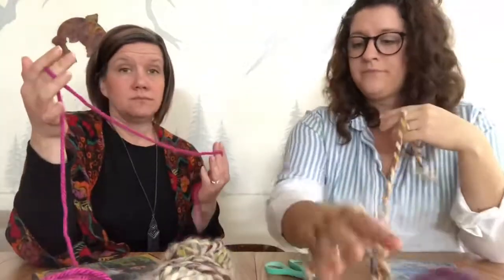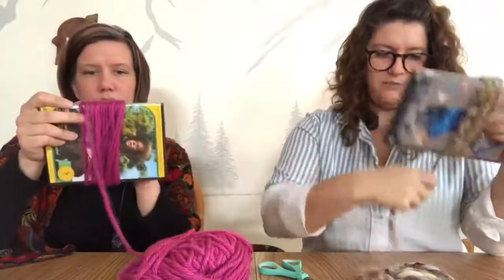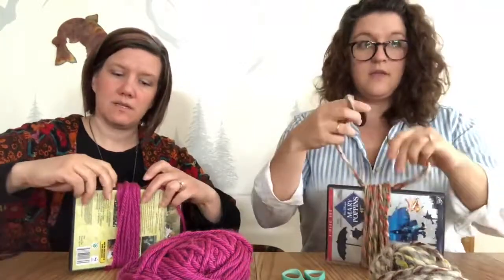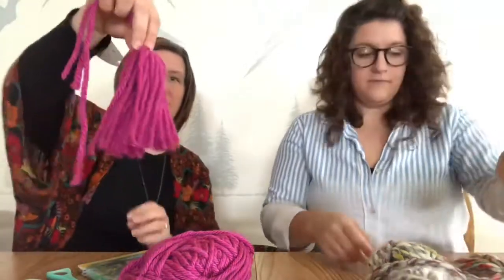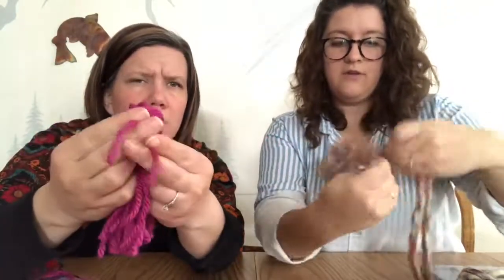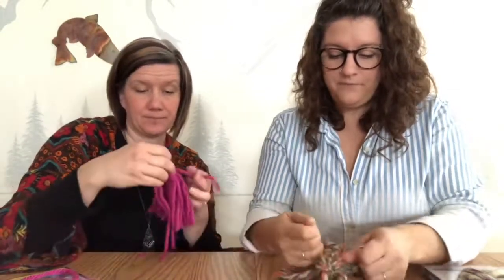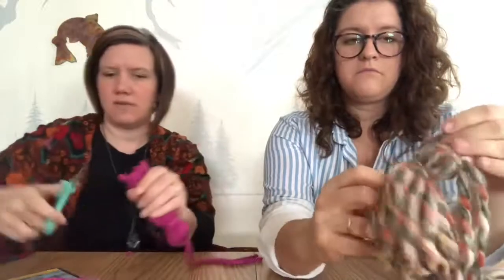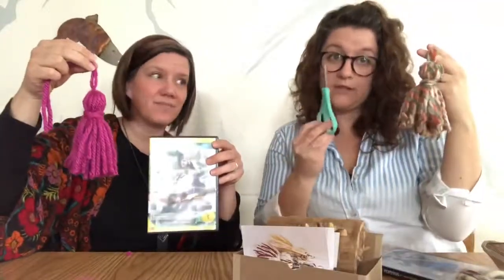Simple DIY Tassel Tutorial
Come learn how to make tassels with simple tools you can find around your home!